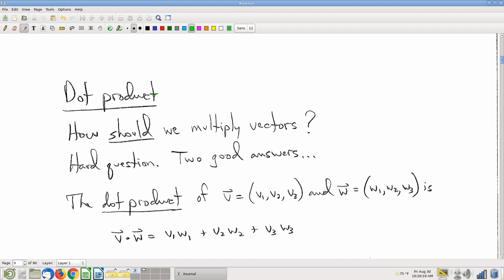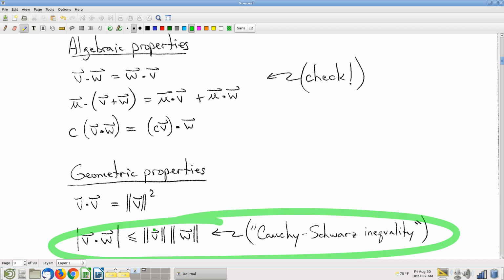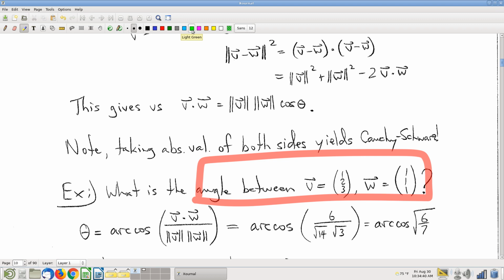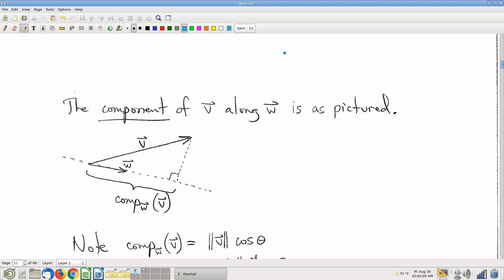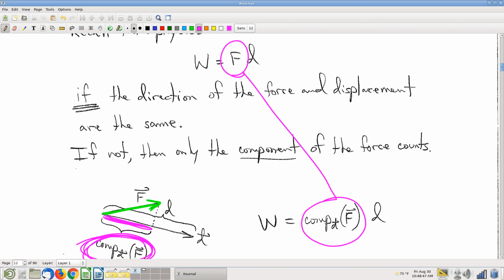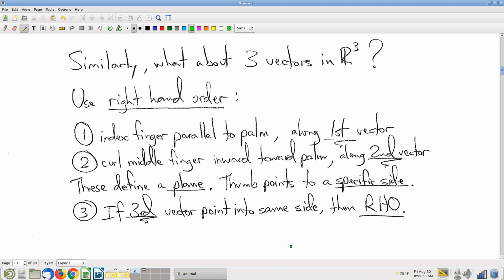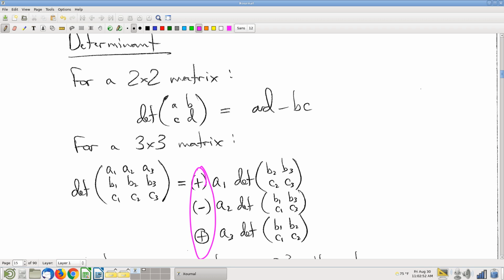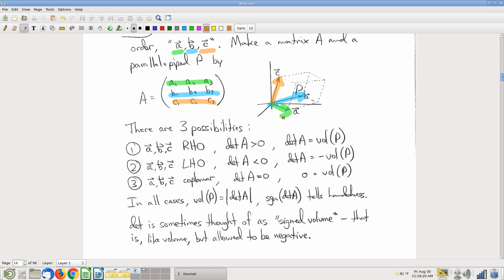Math 212, 2019 Fall, 08-30